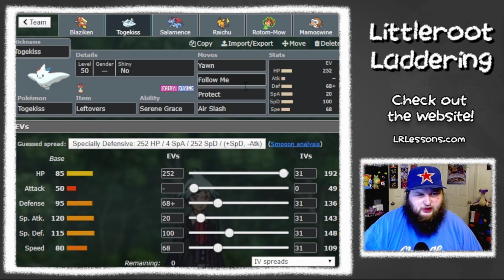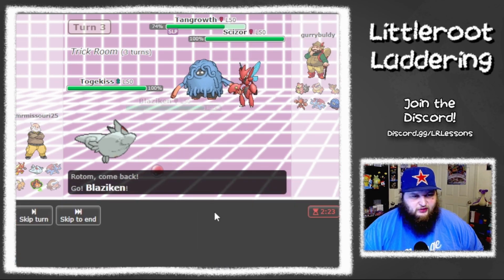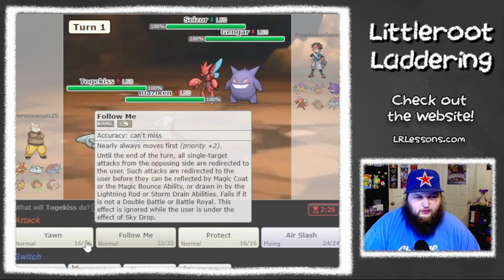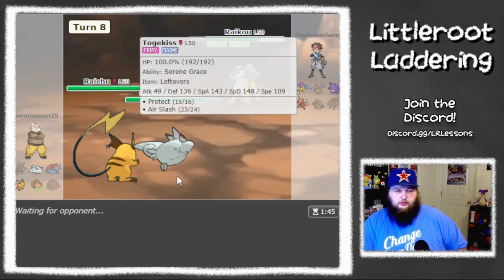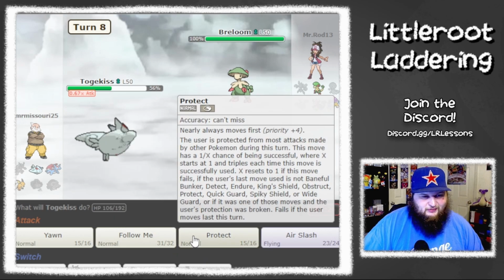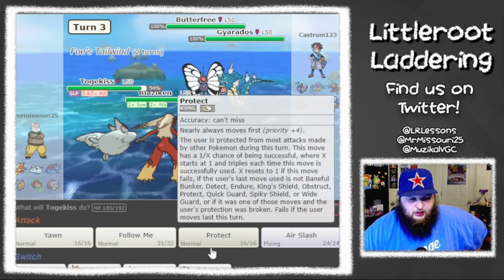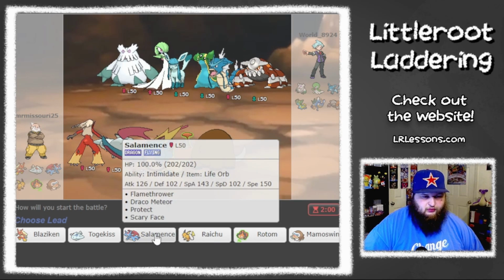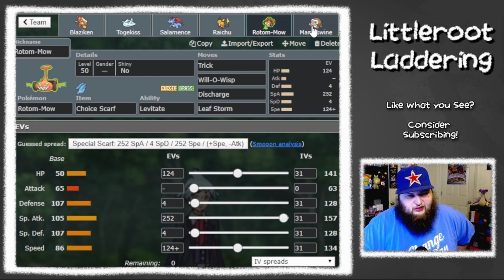Blaziken Takes Flight! | BDSP VGC | Littleroot Laddering Ep. 242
Carter has been on a great win streak here lately, so it's time to ruin that by playing with some not so common picks in the format, namely Blaziken!

Join the Littleroot Lessons Discord!

If you want to support what we do now that our ad cents are gone, you can! Use this link to help us grow!